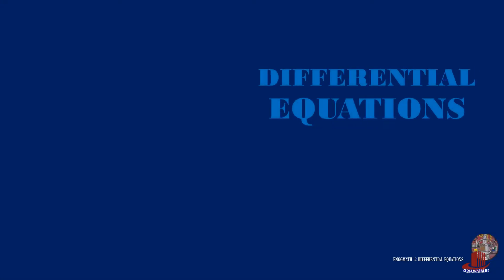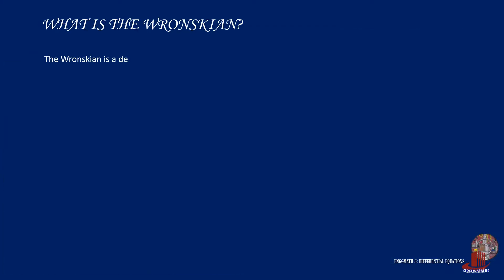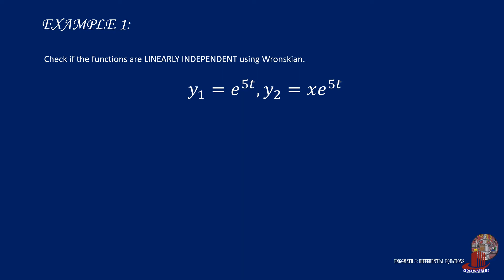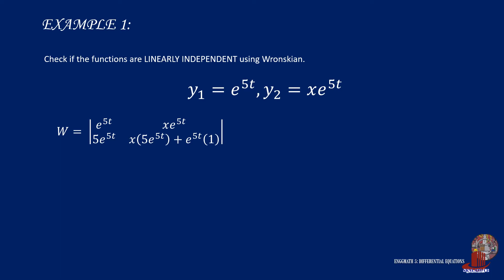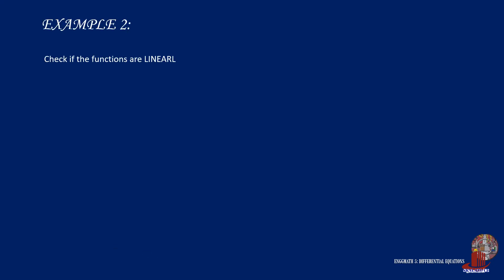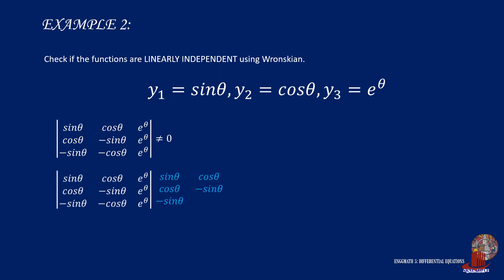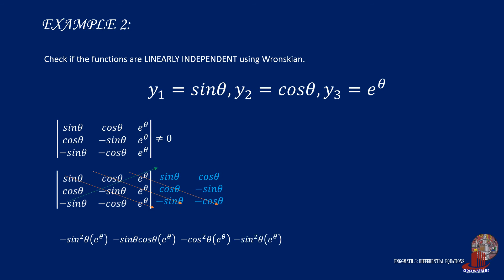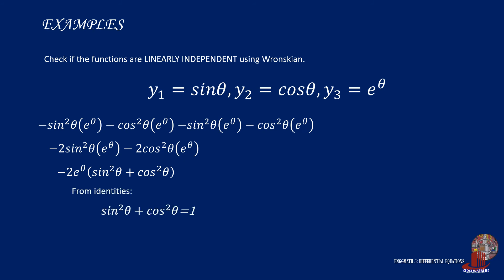DIFFERENTIAL EQUATIONS-6B: THE WRONSKIAN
The Wronskian is an efficient method to test the linear independence of functions.